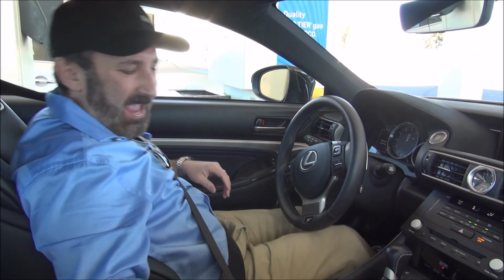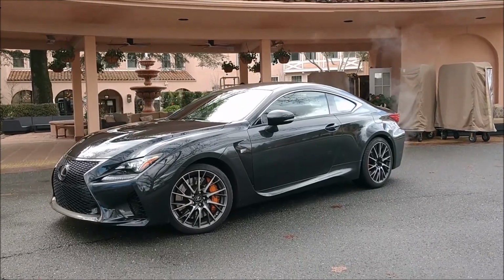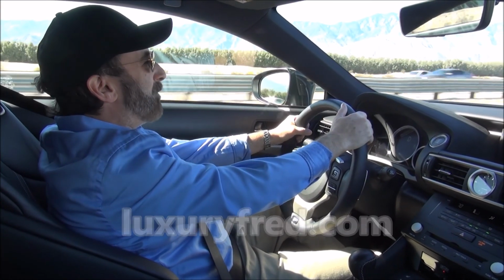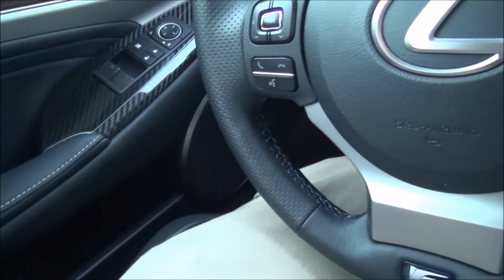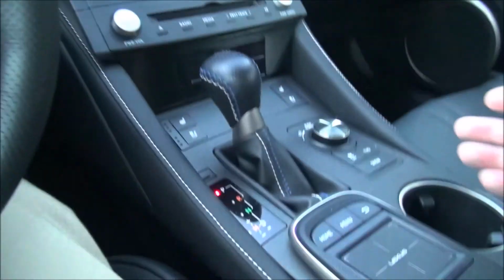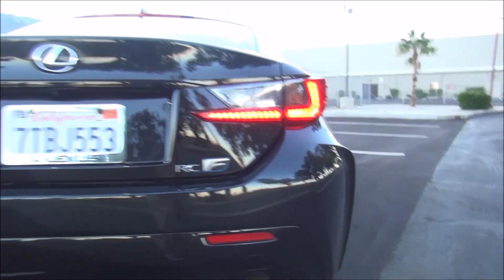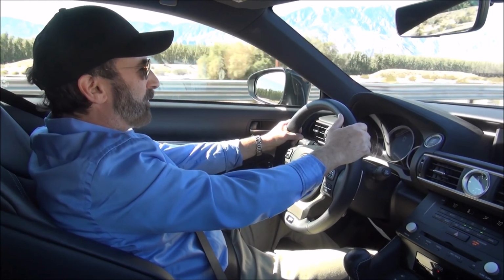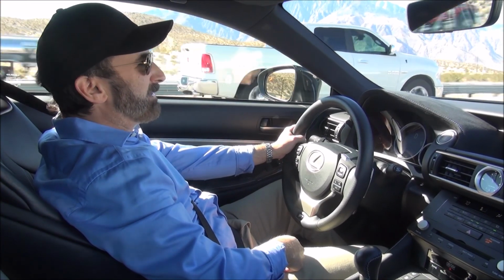2018 / 2017 LEXUS RC F - Full Review and California Road Trip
I had an amazing road trip in the 2017 / 2018 Lexus RC F The mighty front-engine, rear-wheel-drive car is luxurious, wonderfully balanced and super powerful with its 5.0L V8. I drove over 1,000 miles throughout California, starting in Los Angeles, then going to Palm Springs, Laguna Beach, Sonoma and San Francisco (and then back to Palm Springs).

The 2018 RC F is the same mechanically and cosmetically as the 2017 RC F. The only changes are a bigger navigation screen, two additional color choices and enhanced Lexus Enform features and services.